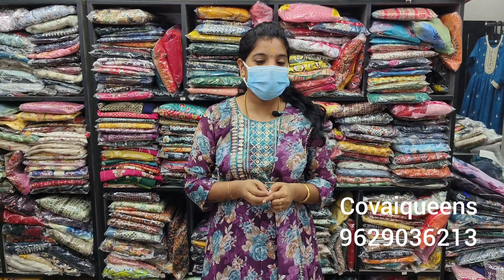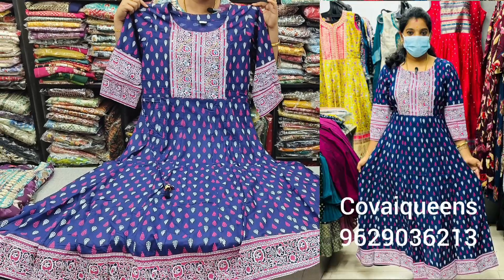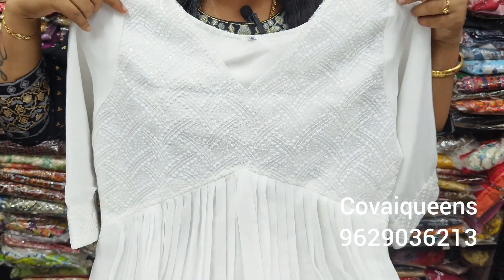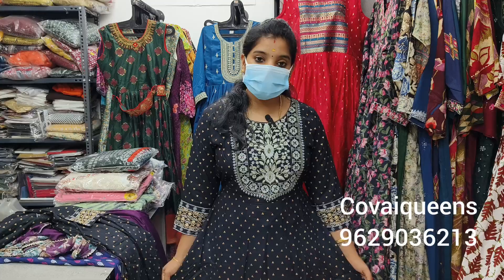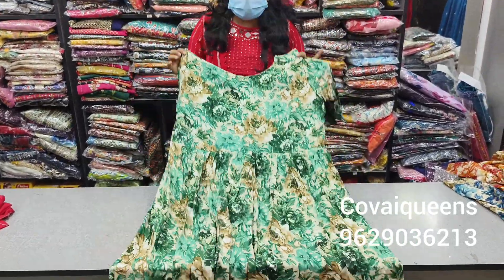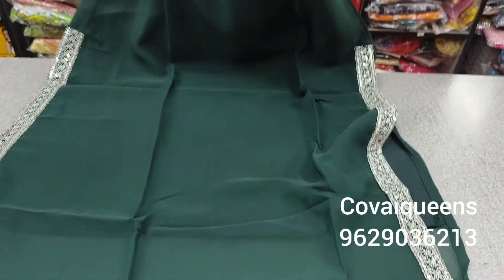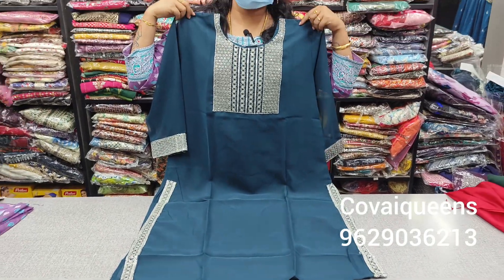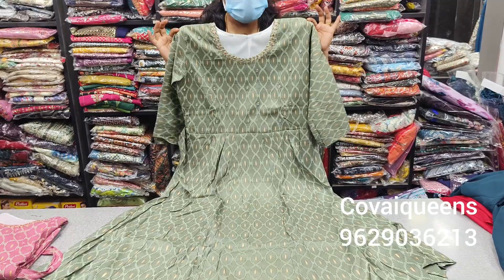🎄குறைந்த விலையில் 🎄 Trendy umbrella Kurtis 🎊kurti with shawl 🎉covaiqueens 🎊#9629036213🎊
Covaiqueens
196 Neel complex
Raja annamalai road
Saibaba colony
Coimbatore